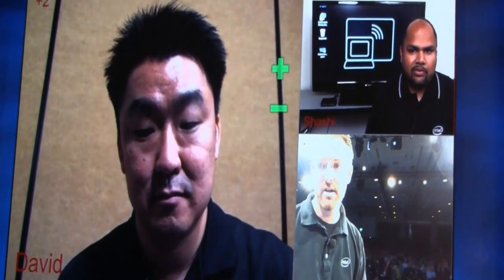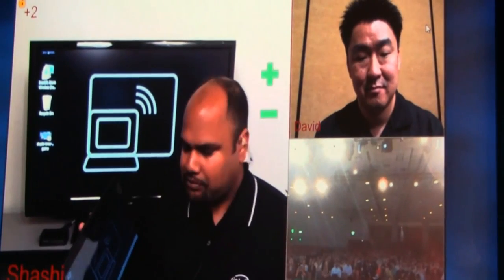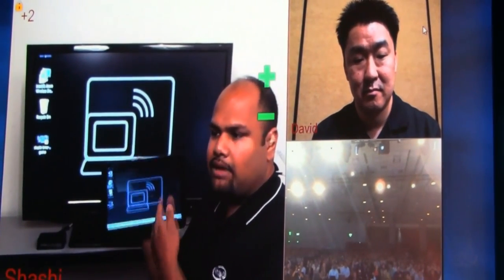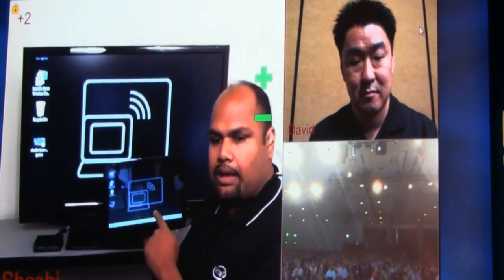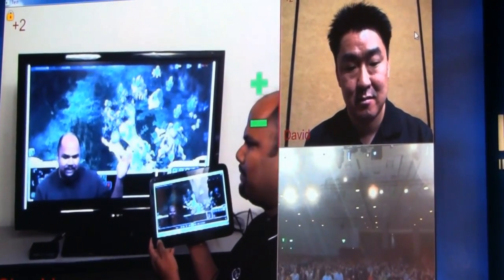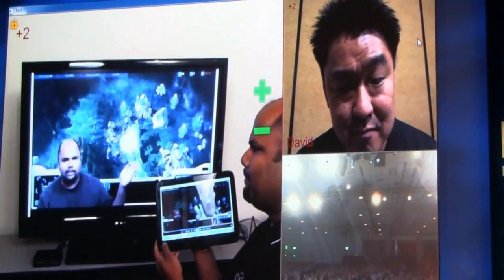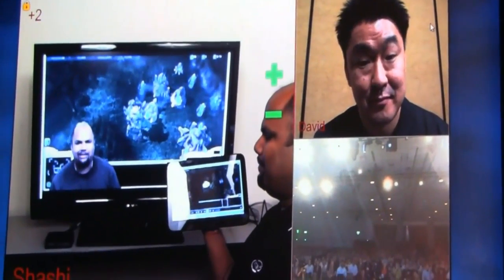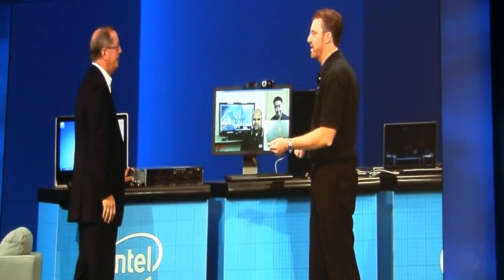Intel WiDi Tablet Demo at IDF 2010 Day 1 Keynote (Video)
The IDF 2010 keynote wasn't only about CPUs and chipsets we also got to see some pretty fun stuff.  Intel showed off WiDi or Wireless Display technology in an on-stage demonstration.  Intel showed off a handheld tablet being used with WiDi to beam content onto a big-screen HDTV.  Having acquired Infineon's wireless division, they also got a chance to namecheck the iPad among their "internet connectivity" push, while supported software environments included Linux, Google Chrome OS, Android, OS X, Windows and MeeGo.